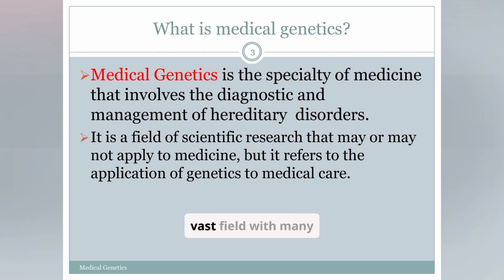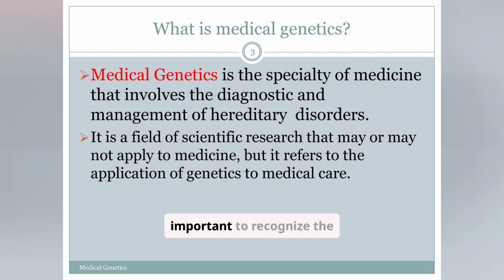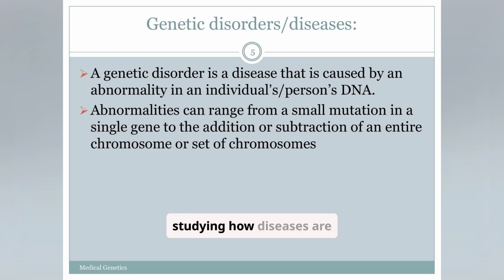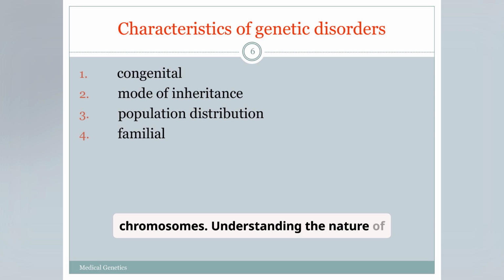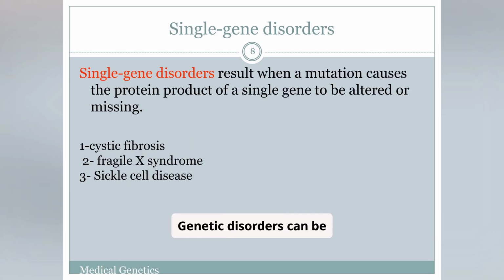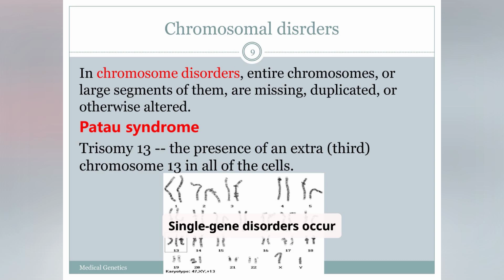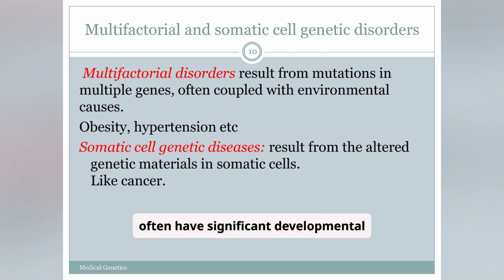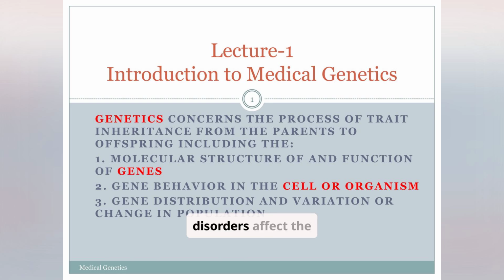19 K1 Medical genetics and its types